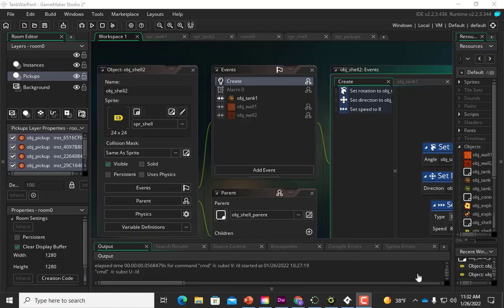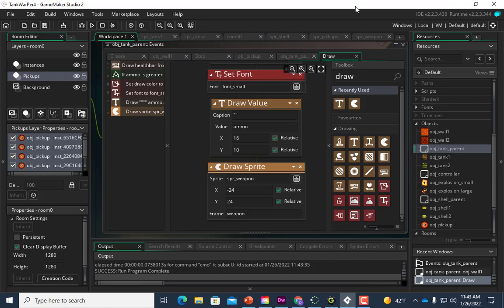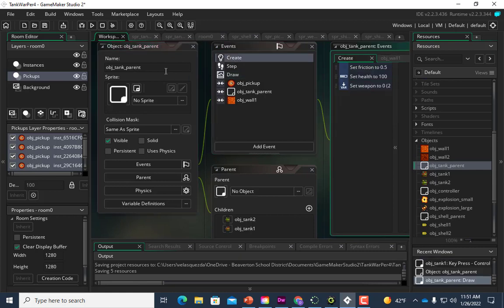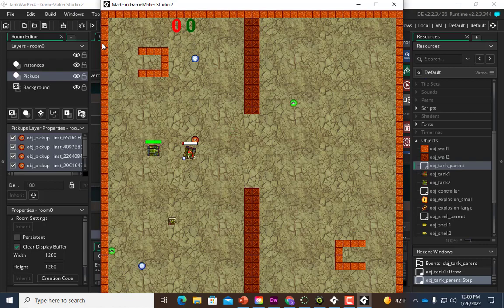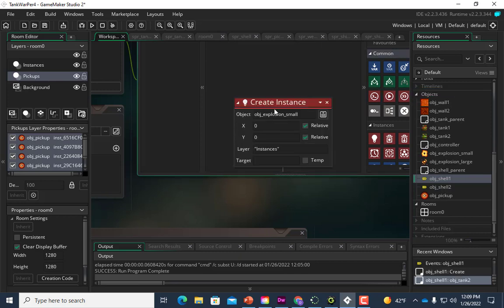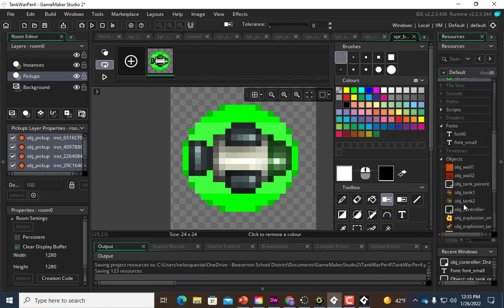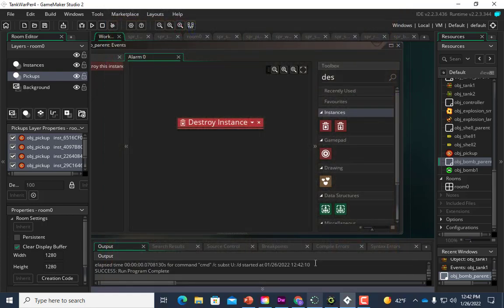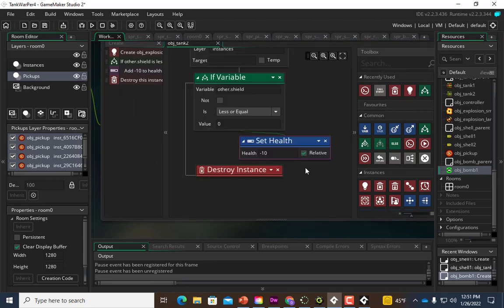2022-01-26 Game Design 1 -Tank Day 6 Secondary Weapons Part2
We add the ability to show which secondary weapon is active.
We add the ability to deploy a shield
We find out how to shoot a bouncing bomb